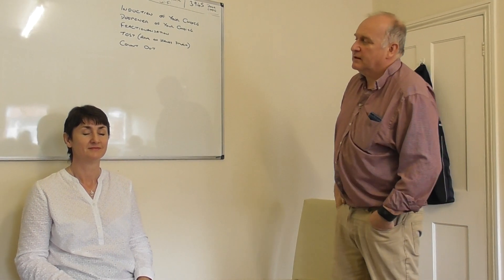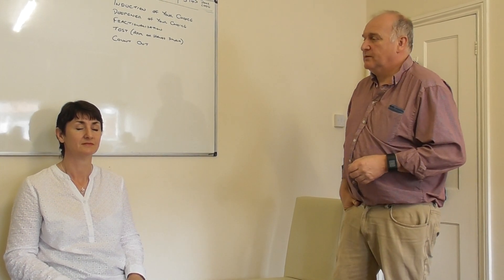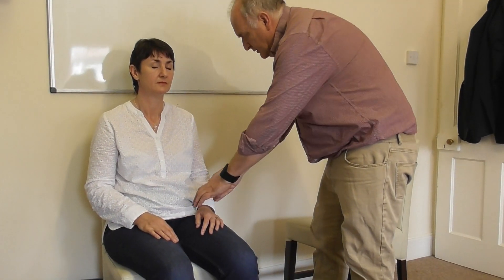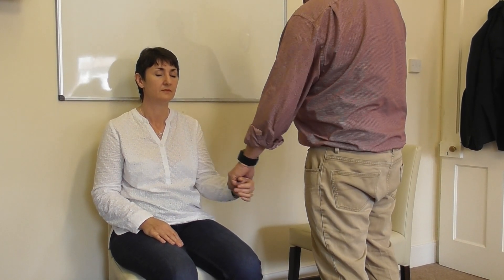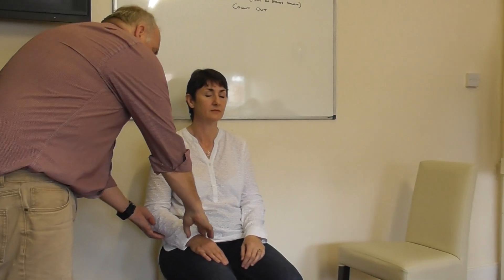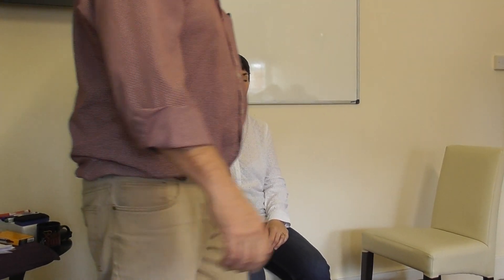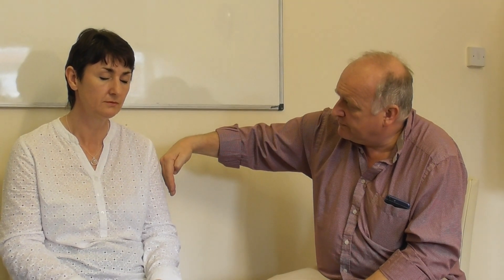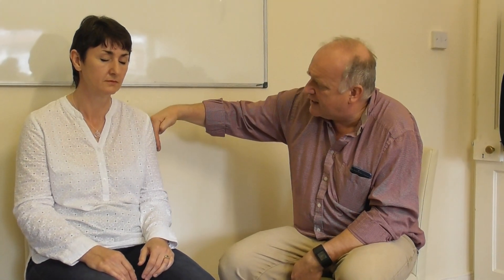Elman Induction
How to do a simple induction followed by a deepener and fractionalisation